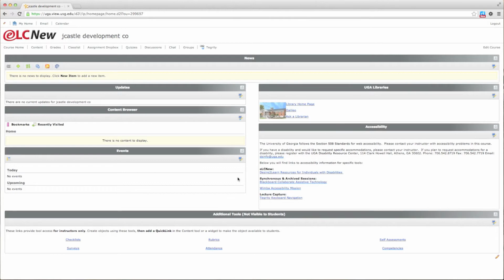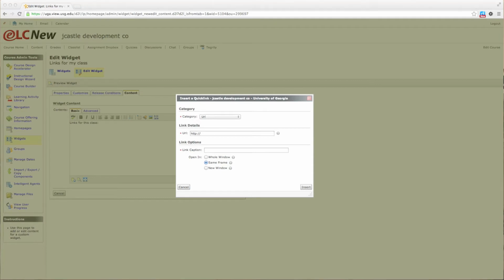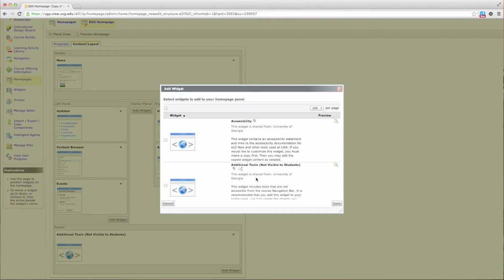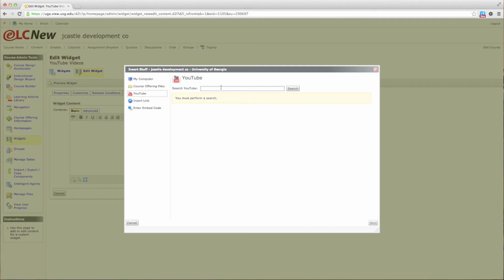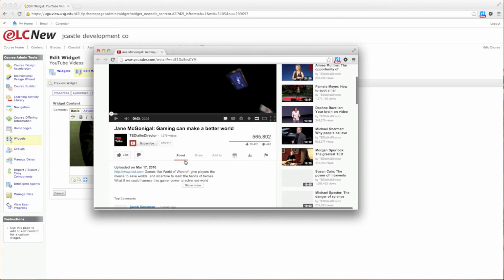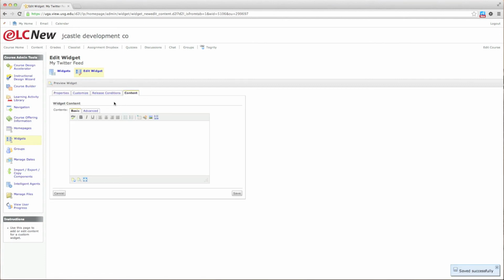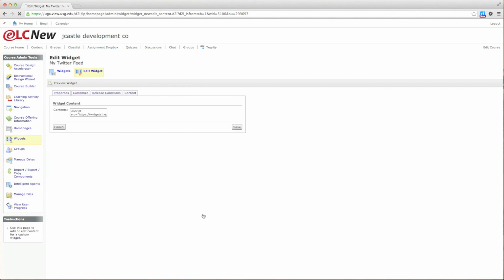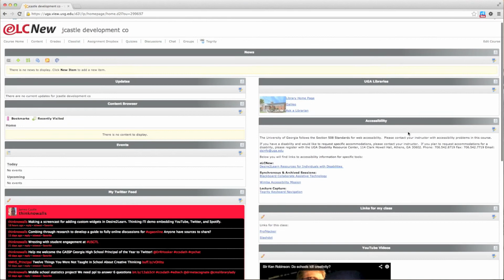Creating Custom Widgets in eLCNew